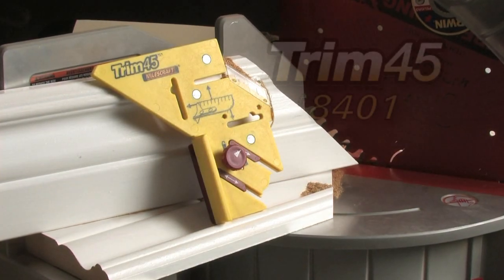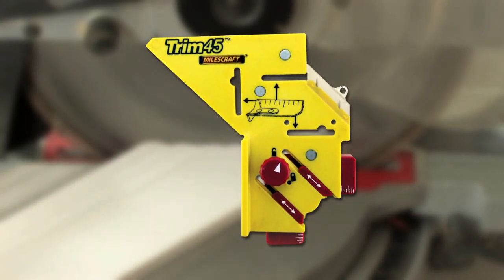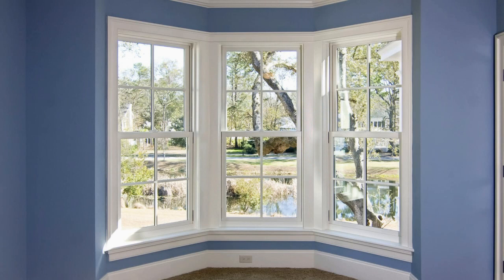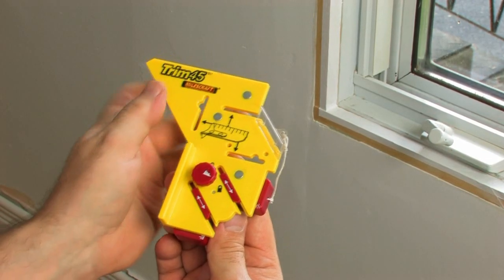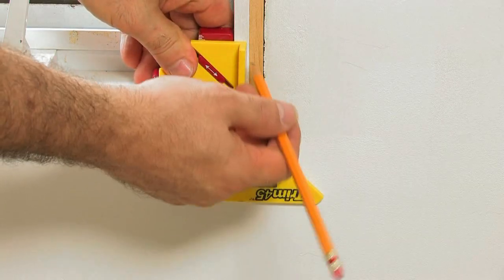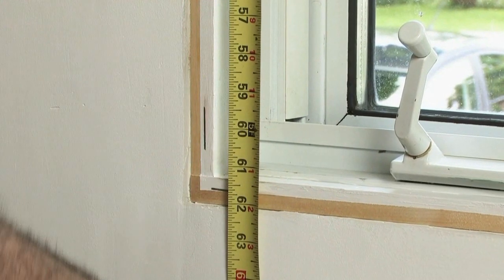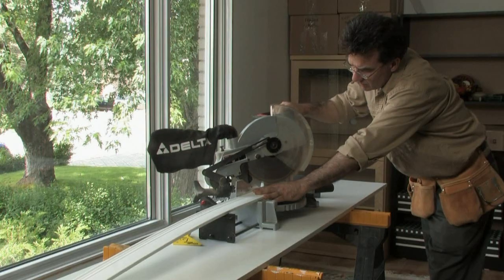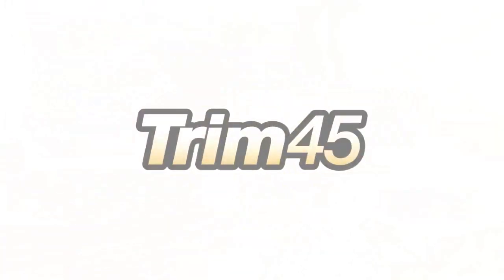Milescraft 8401 Trim45 - Trim Molding Carpentry Aid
The first time you complete a Trim Carpentry Project with the Trim45 from Milescraft, you'll wonder how you ever got along without it before. No math or tricky calculations, just mark your reveals, measure, and cut your trim moldings. Simply set a reveal from 1/8 inch to 1/2 inch, mark the reveals in each corner, use the tape measure slots and Rare-Earth magnets to easily obtain the inside dimension of each trim piece and you are ready to cut. The built in 45 degree head and included pins make measuring the finished trim length easier than ever too! Using the built in nail holes any trim job from picture frames to picture windows becomes a one person job!